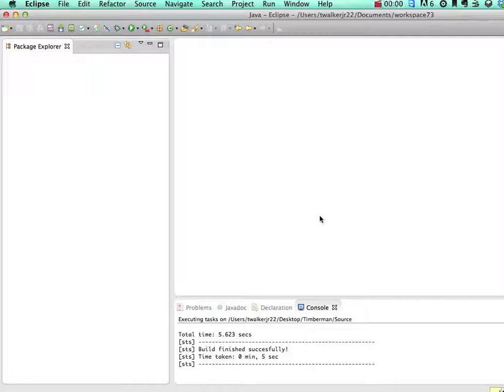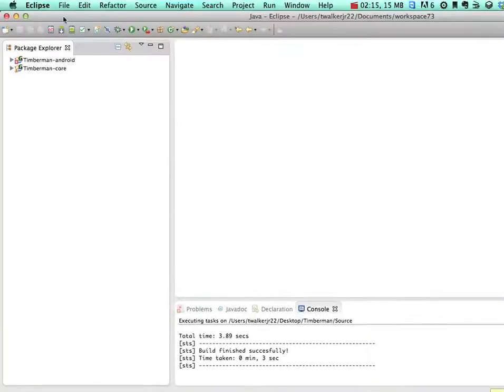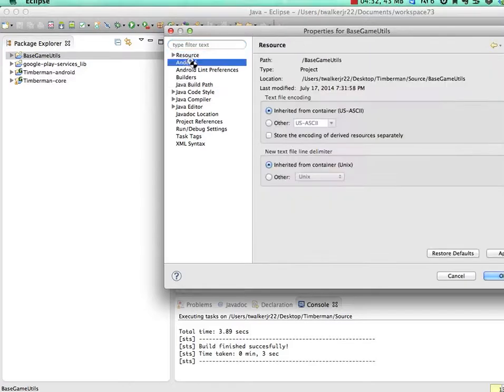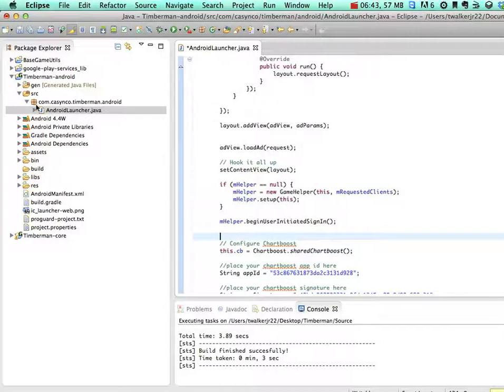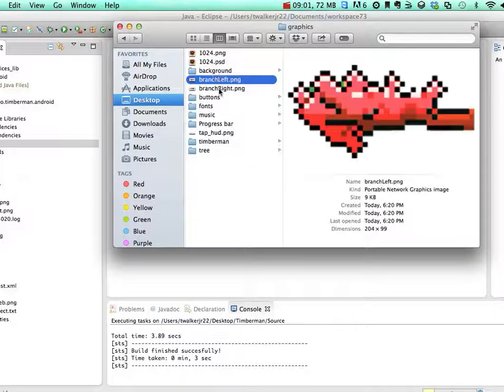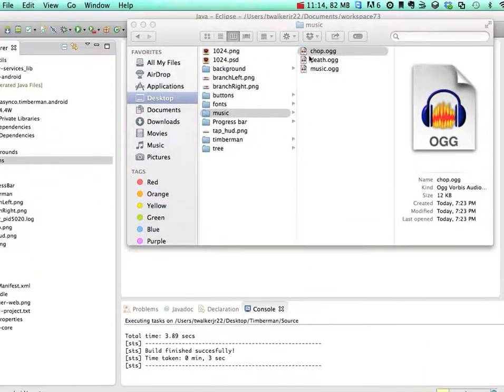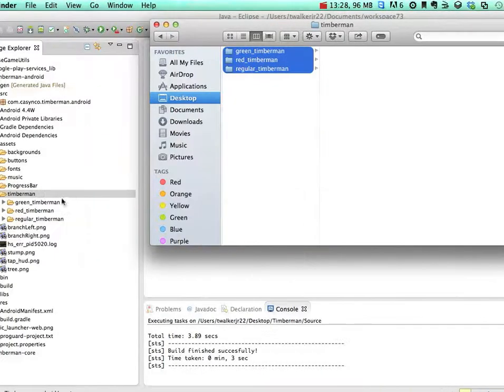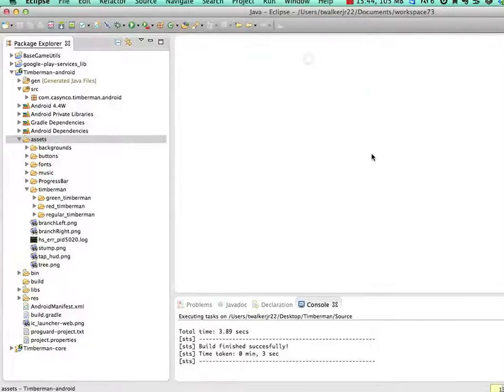Timberman Reskin Video